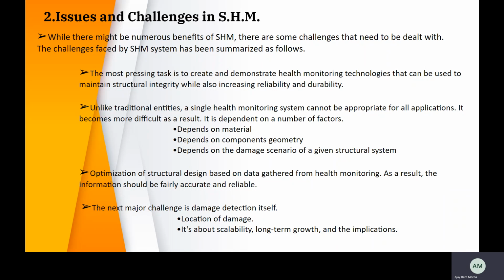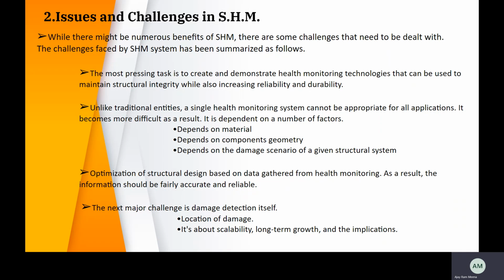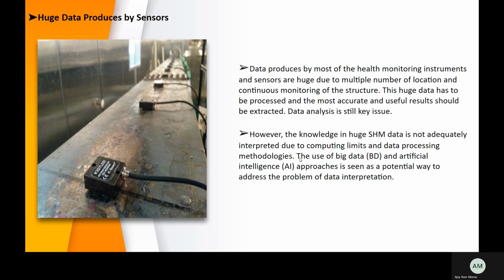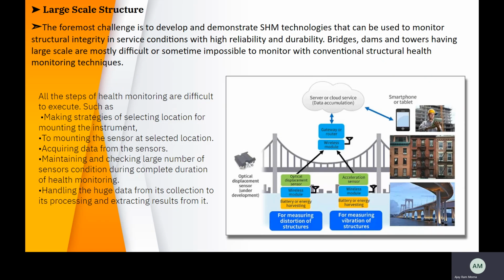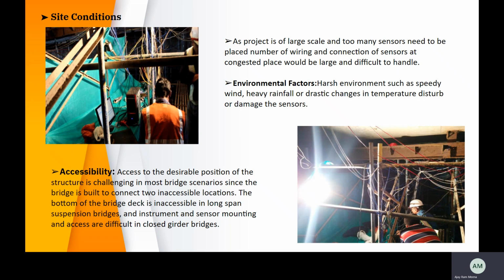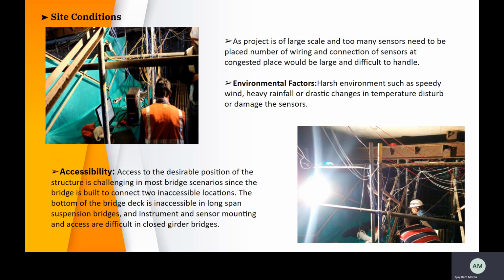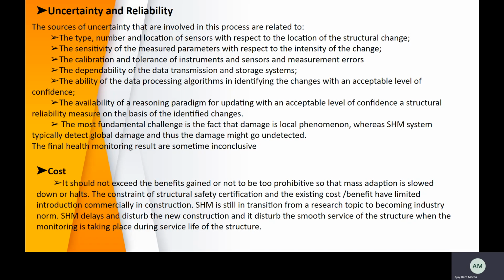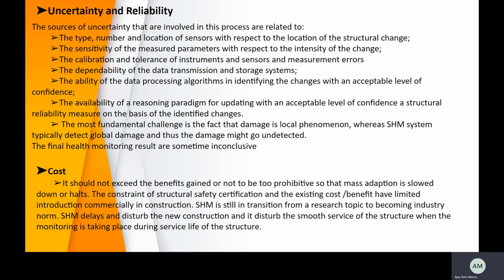Structural Health Monitoring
Group_members:
Vadde Manjula Murrari 19CE30024
Hrushitha Yedla 18AE30027
Ajay Ram Meena 19IE10004